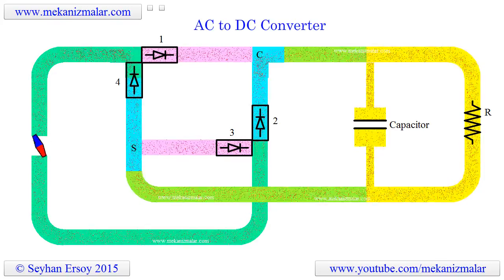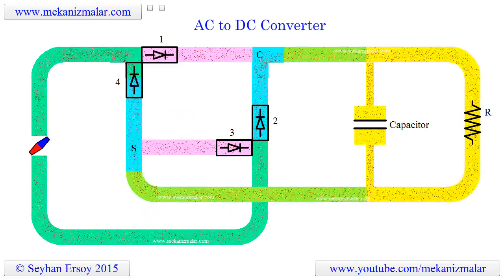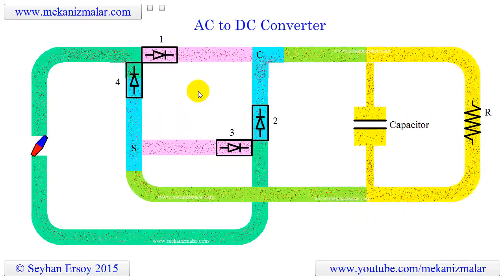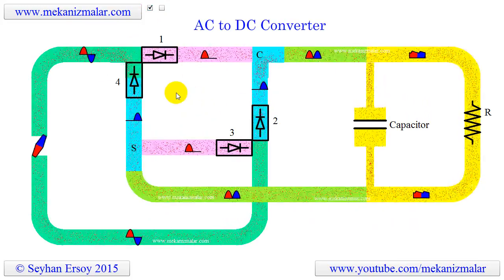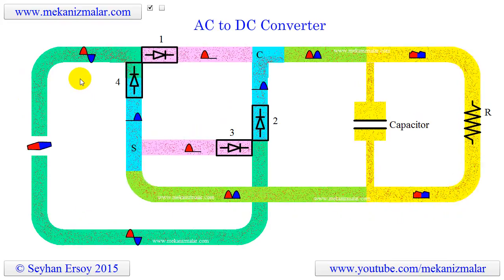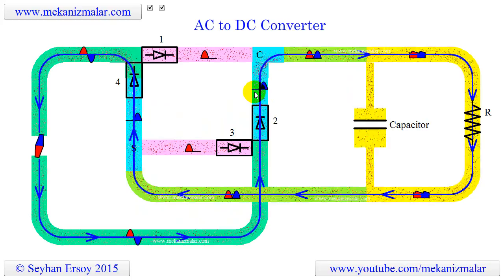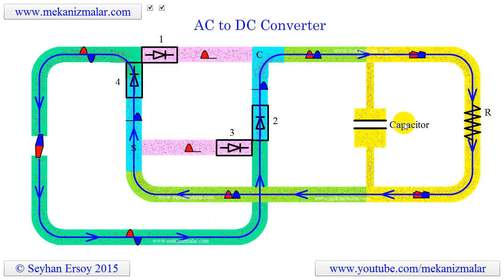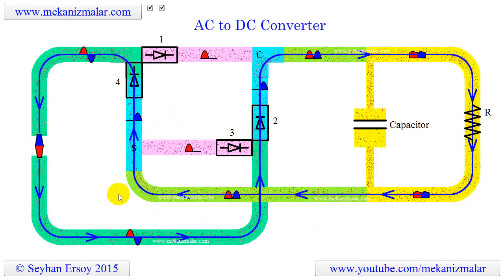ac to dc converter animation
Here is a simple AC to DC converter animation.